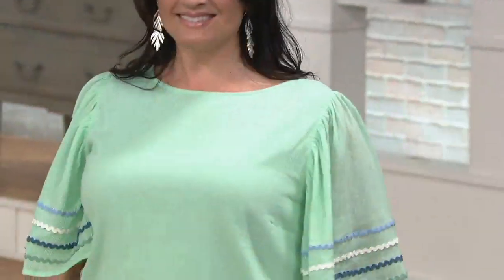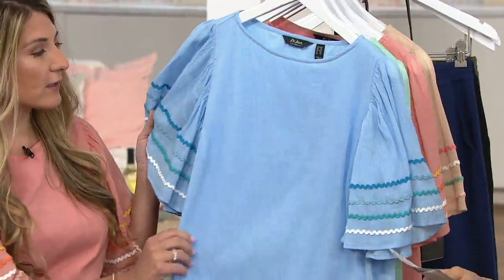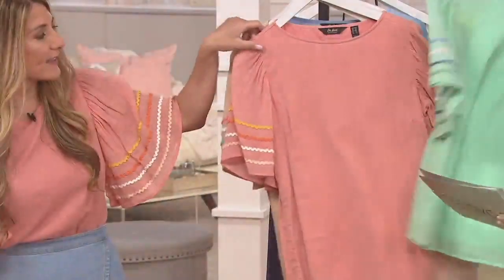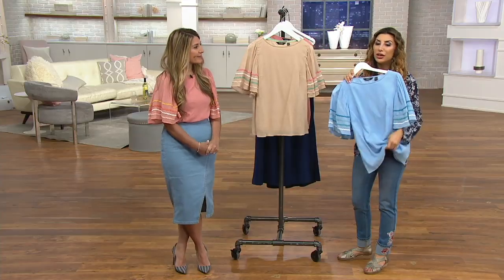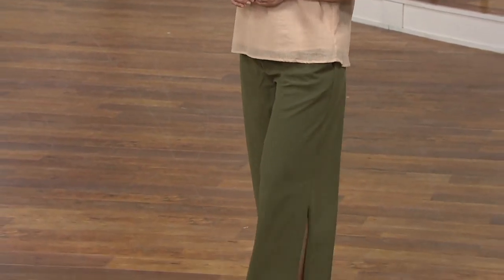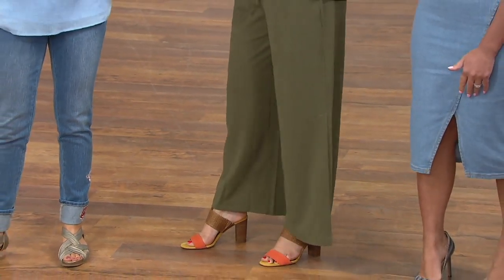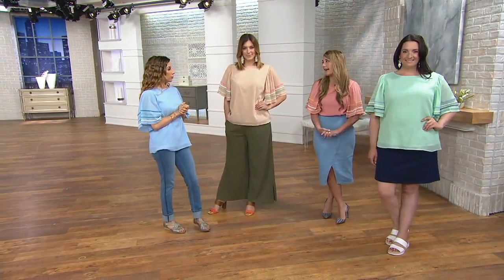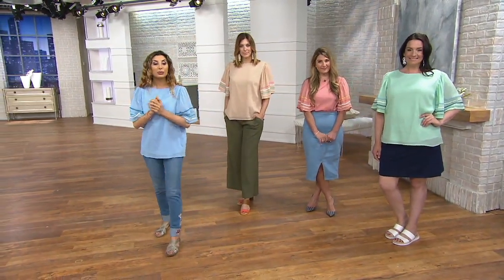Du Jour Flutter Sleeve Crinkle Gauze Top with Rickrack Detail on QVC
Du Jour Flutter Sleeve Crinkle Gauze Top with Rickrack Detail

Say hello to a splashy-sleeved gauze top primed for arm-in-arm strolls down sunny sidewalks with your bestie. From Du Jour&reg; Fashions.